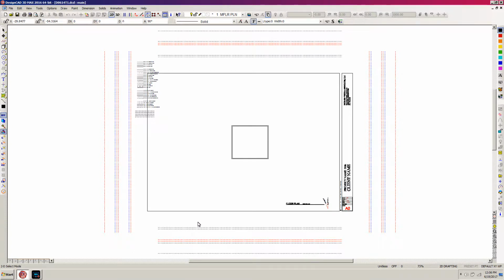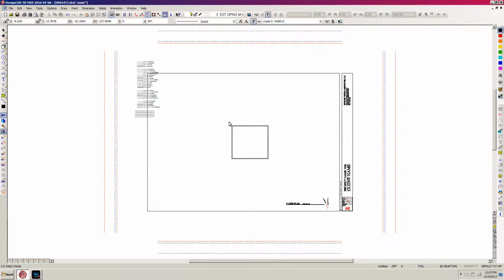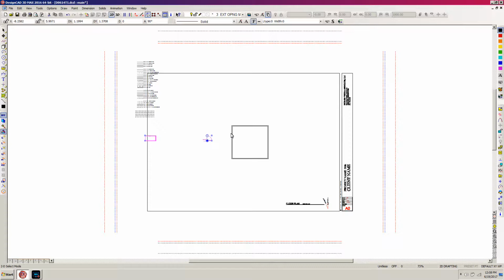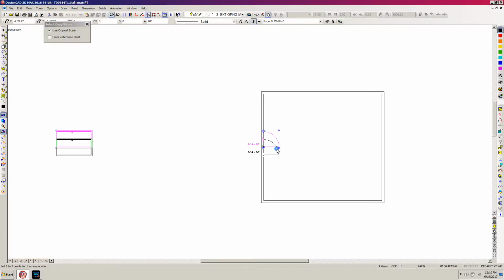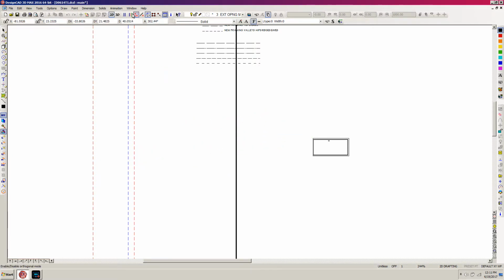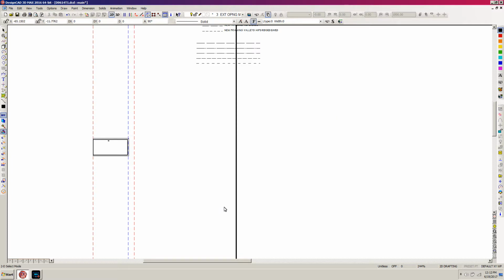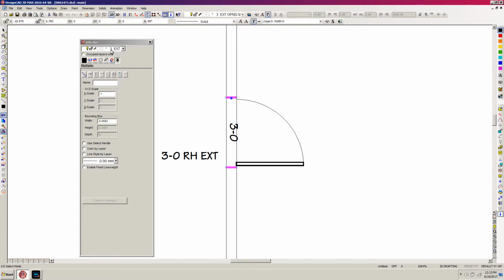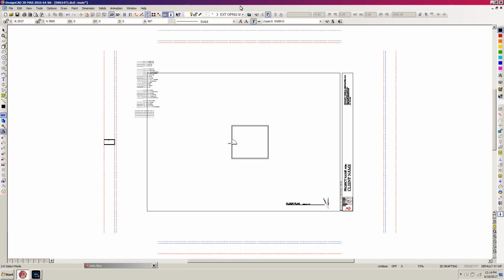Dcad Lesson3 Door